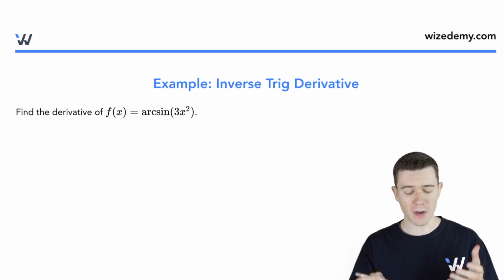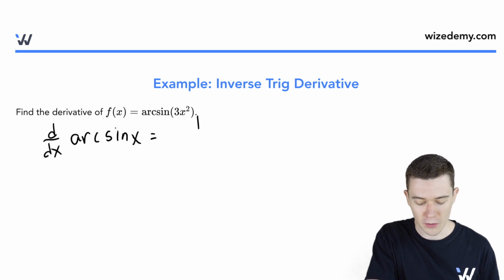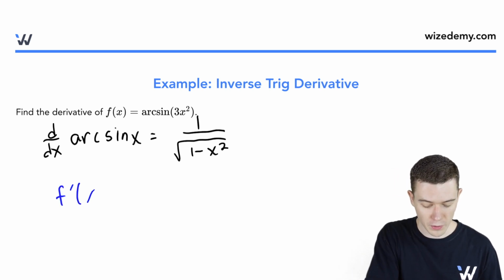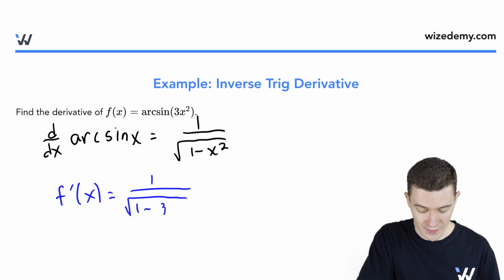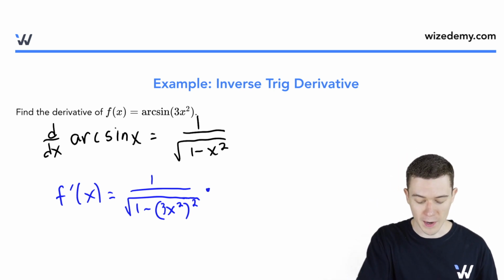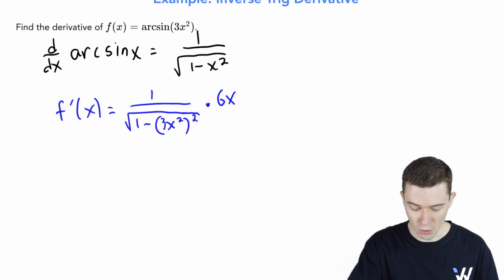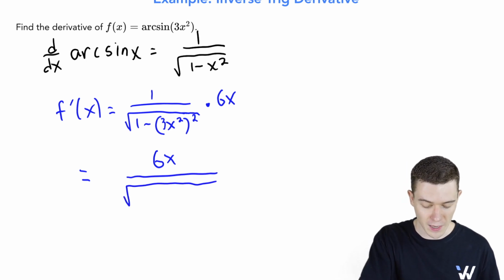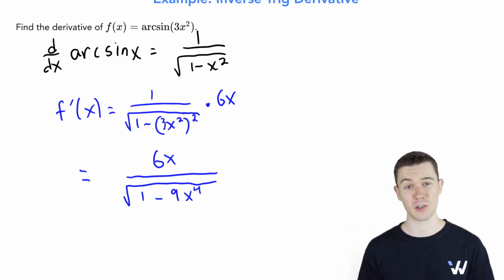How To Apply The Inverse Trig Derivative Rule & Examples | Calc 1 Simplified | Wizeprep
Learn how to apply the inverse trig derivative rule to find the derivative involving arcsin x and the chain rule. These questions can seem complicated at first, but we'll help make it clear.

In this video, you'll learn the answers to questions like:
 • What is the derivative rule for inverse trig?
 • How do you prove inverse trigonometric derivatives?
 • What are the 3 basic inverse trigonometric functions?
 • What is the derivation of derivative of arcsin x?
 • How do you find the derivative using the chain rule?